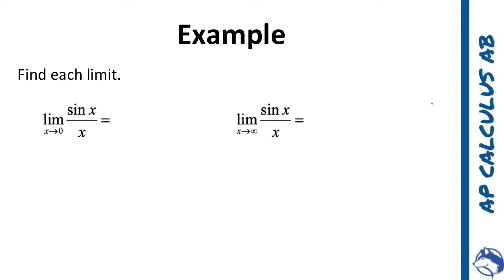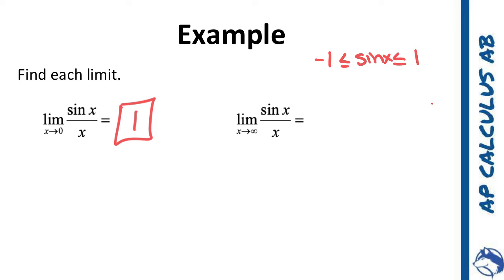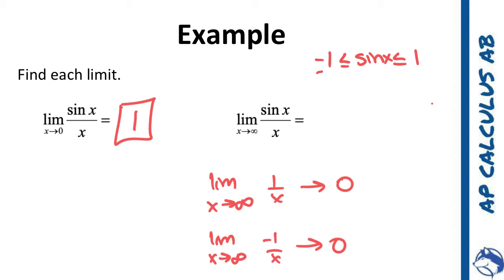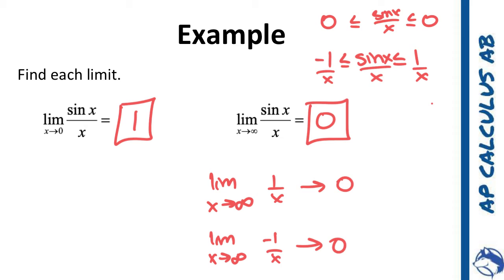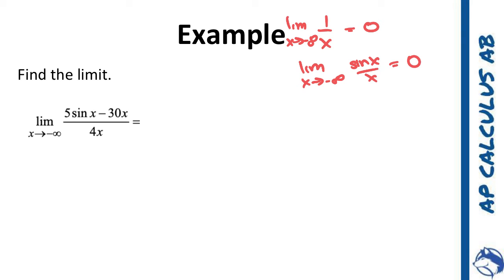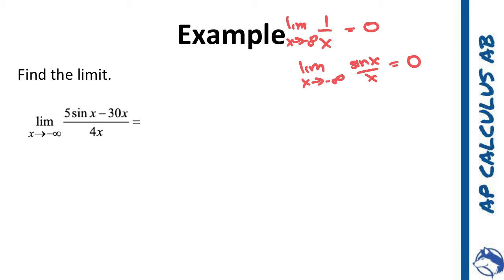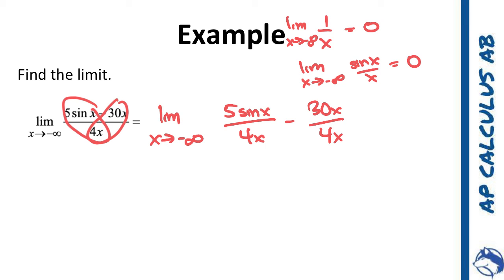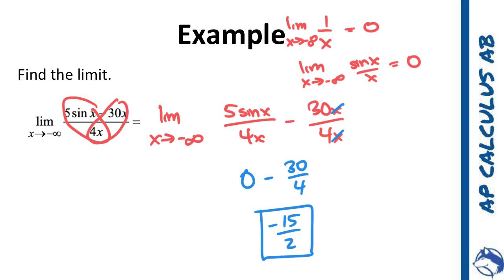Calc AB Section 3-5 Trig Examples